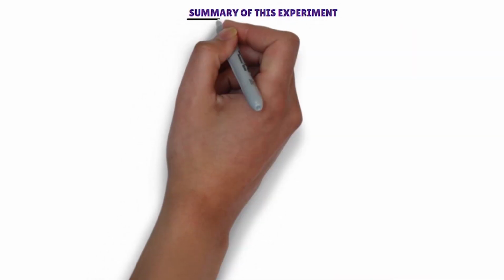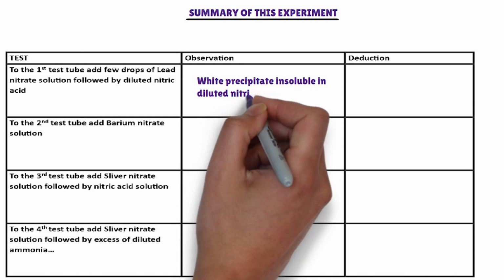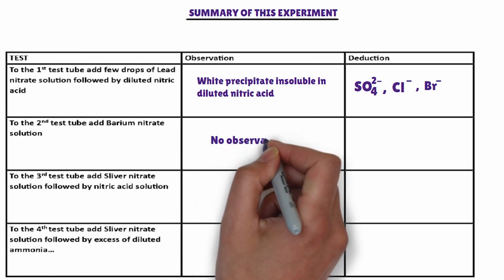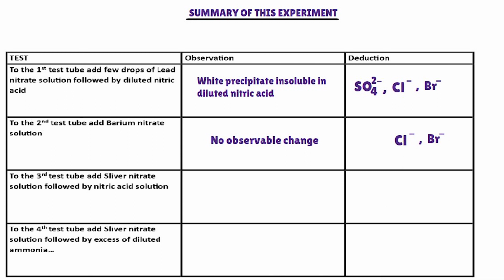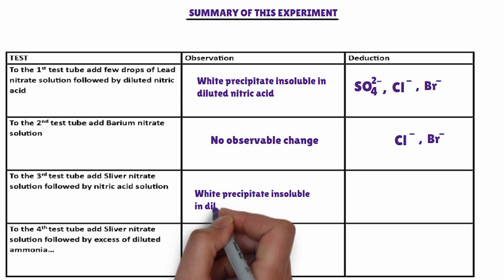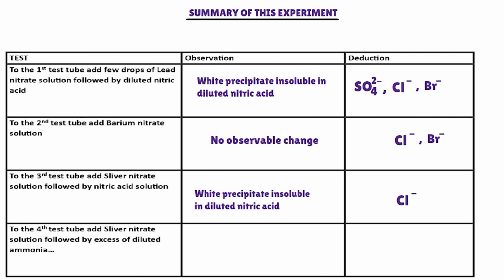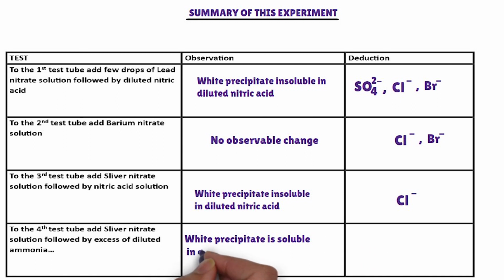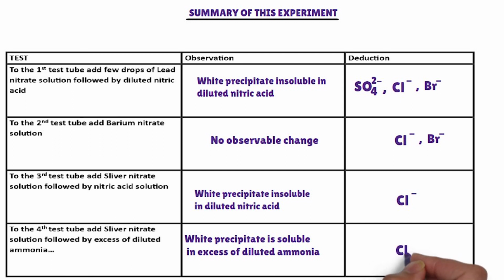Test for Chloride ion, Cl-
Test for Chloride ion. this video shows you Test for Chloride ion also known as identification of Chloride ion. In this experiment to Test for Chloride ion or identification of Chloride ion, I have tried to remove any confusion by making many tests. after watching this video, you will be able to do it yourself in laboratory. Below there are links for test cations and other anions.